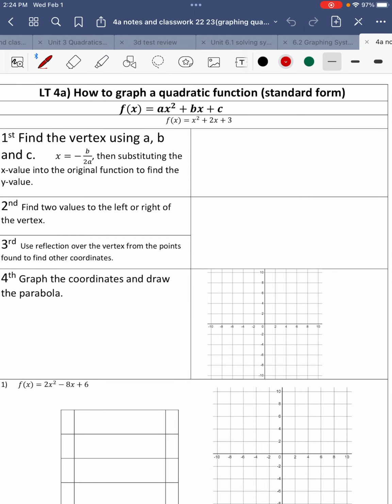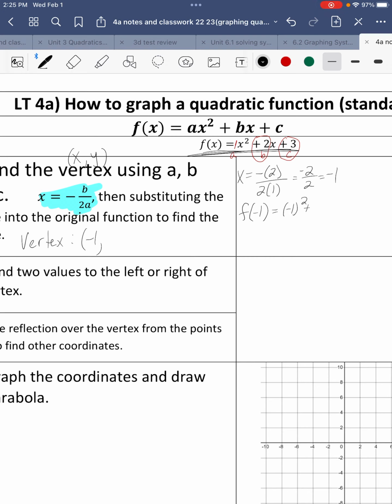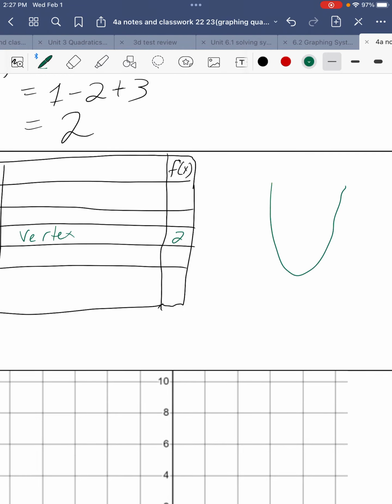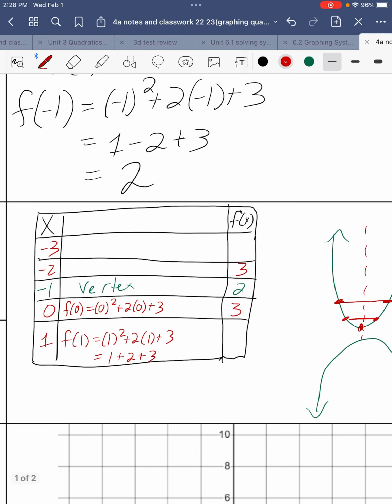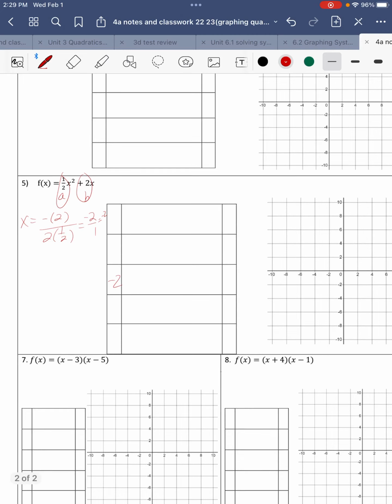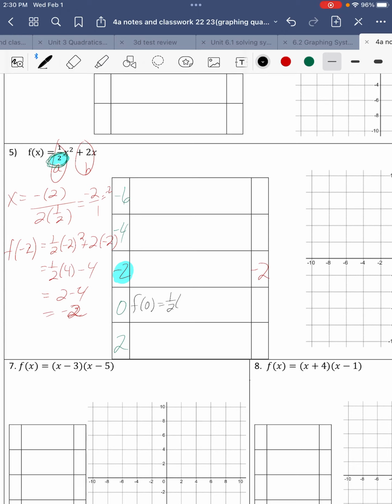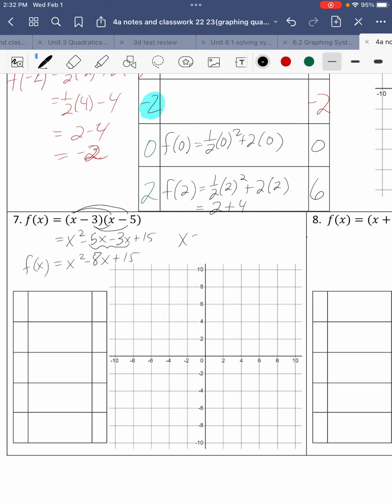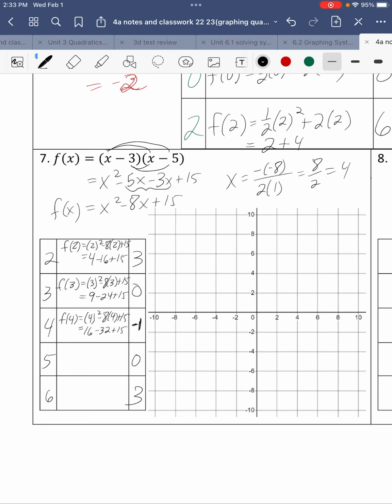Unit 4a notes/classwork answers